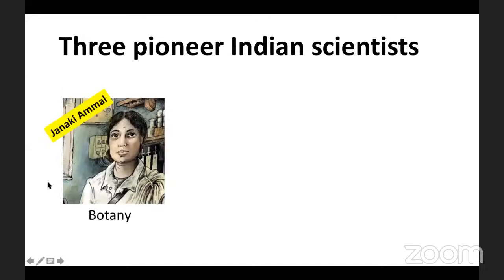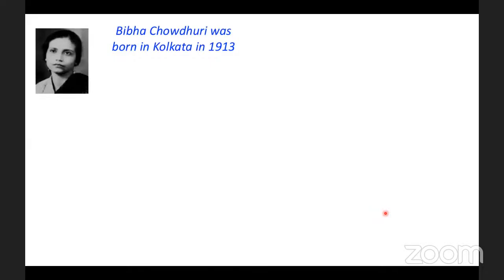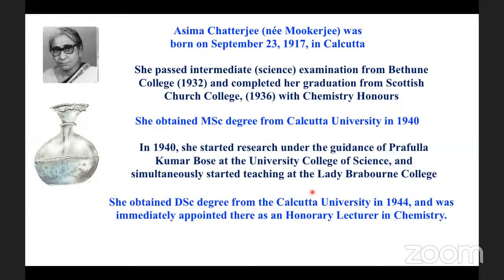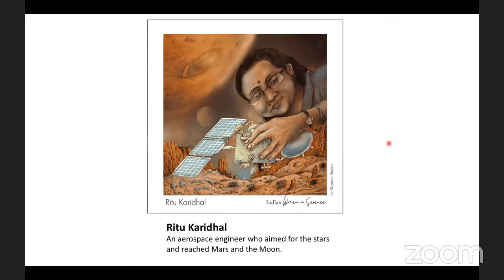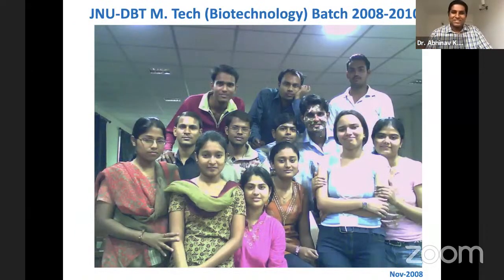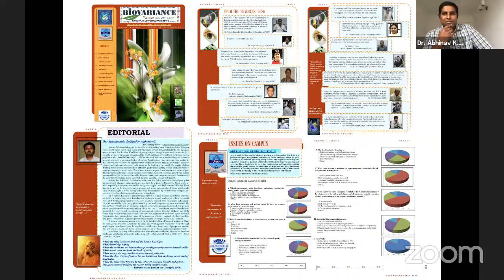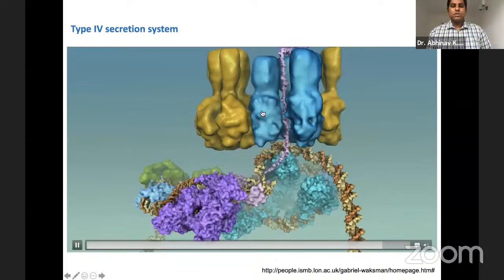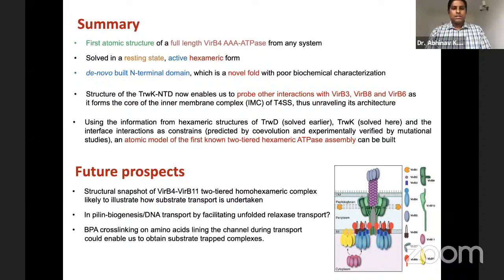“Three Pioneer Women Scientists of India and Understanding the Mechanism...." MAKAUT, WB